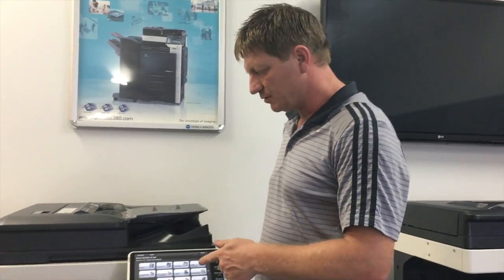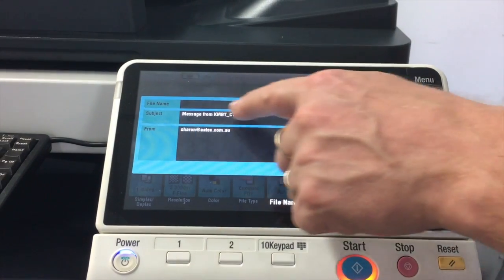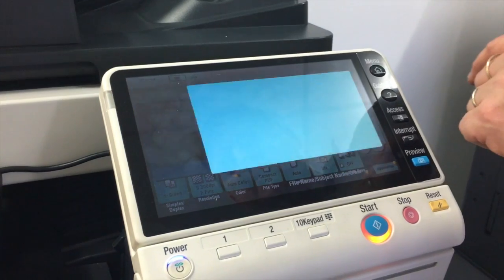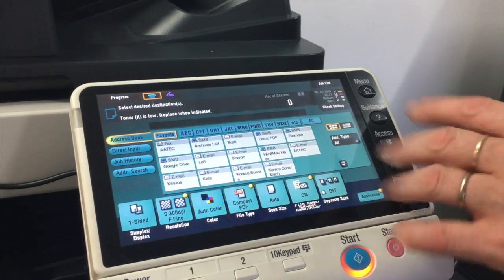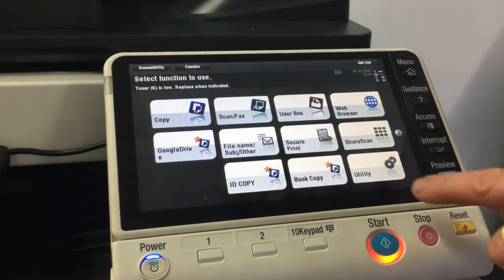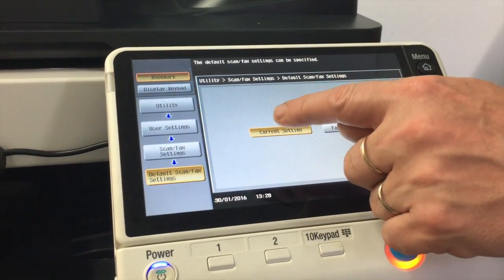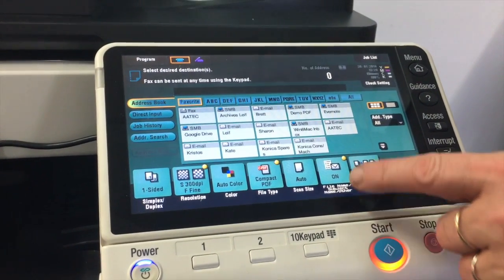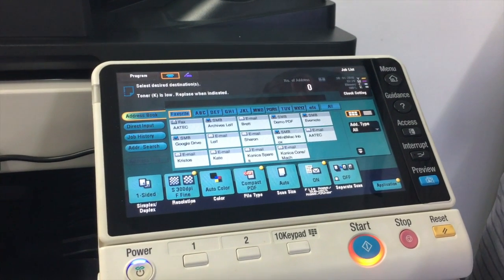How to modify subject message (scan to email)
This video is about the Konica Minolta bizhub Series, we show you how to modify the default subject name when scanning to email and save it as new default setting.